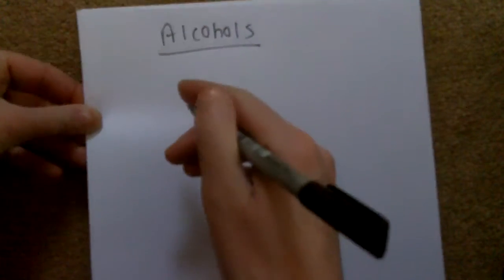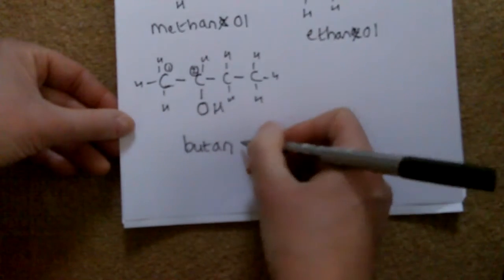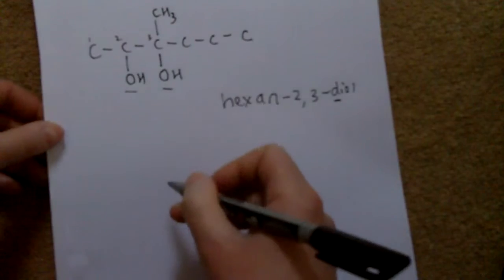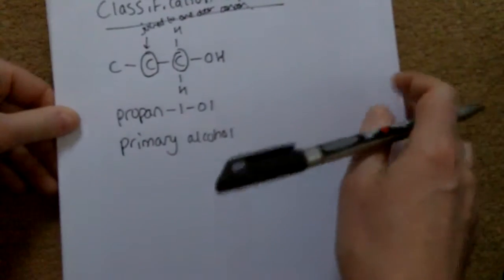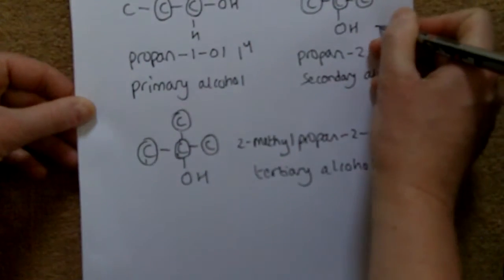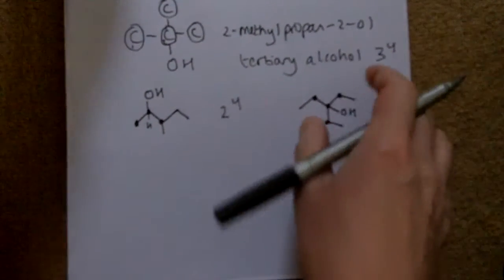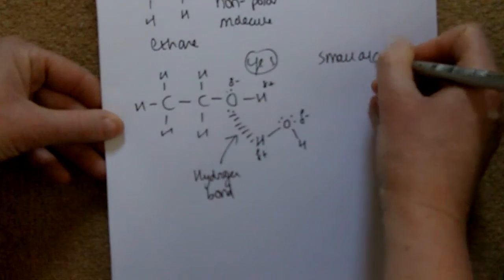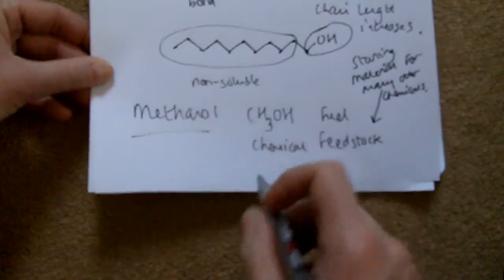Properties of alcohols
Classification of alcohols
Boiling point
Solubility in water